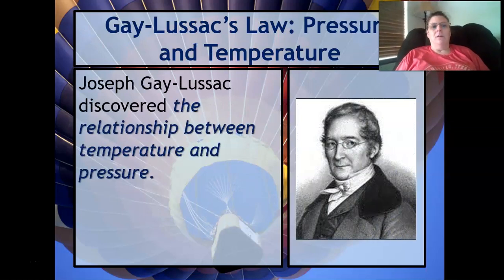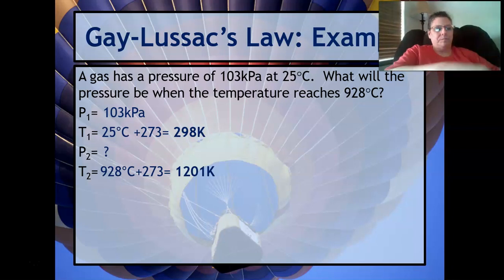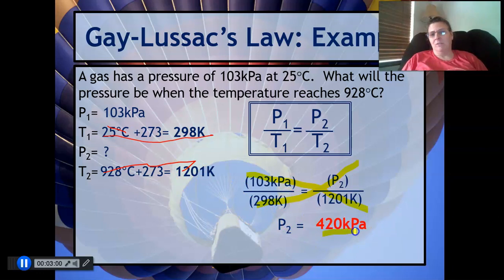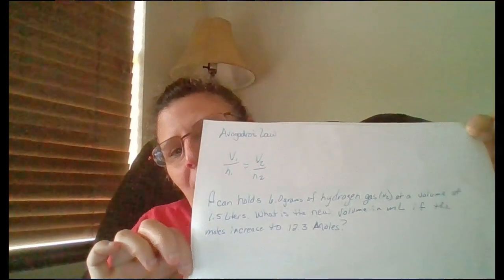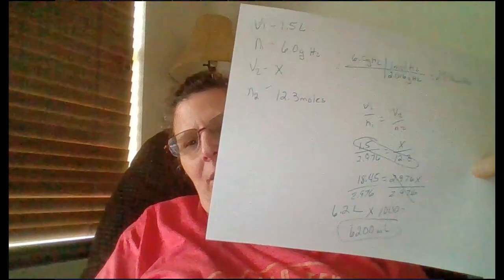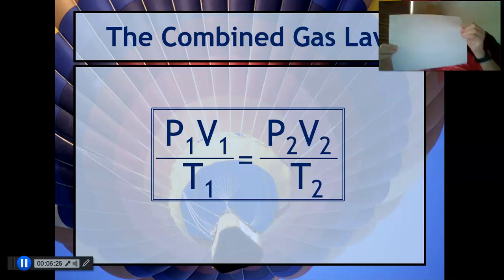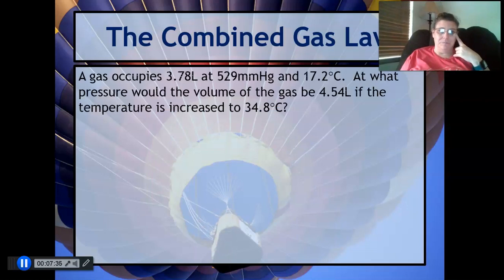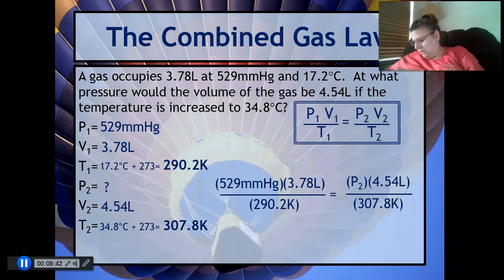Gas Laws gay lussac avogadro combined